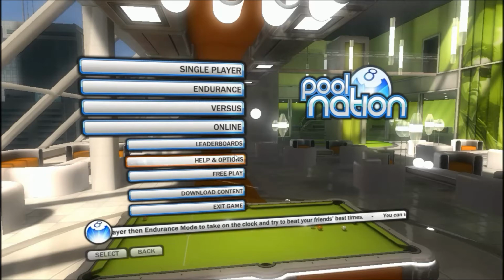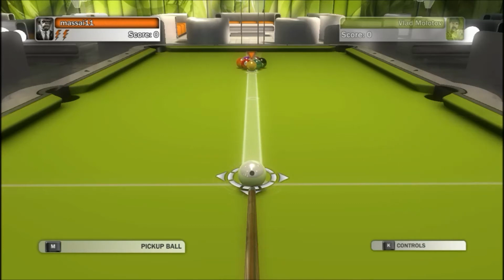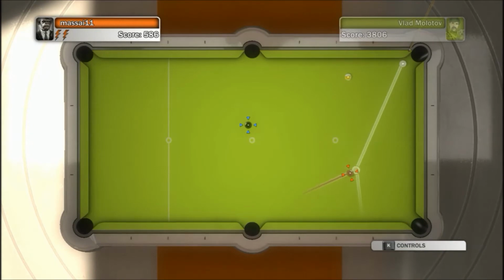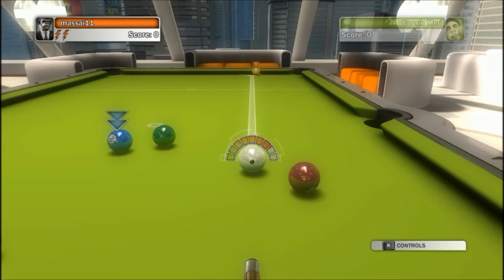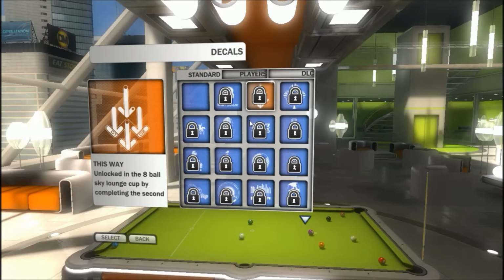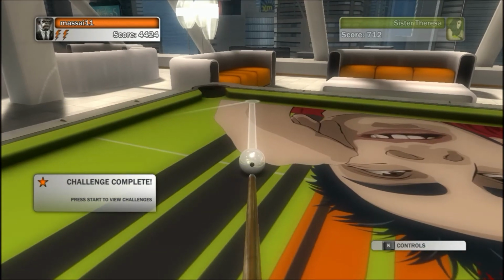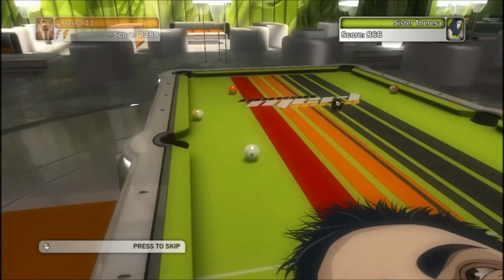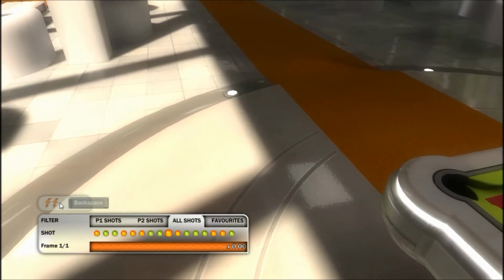Pool Nation-EP1-Ziggy and pool. Give him a cue stick and rack 'em up.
Ziggy is hooked on pool.  Having never played pc pool, we are stoked.   Pool Nation is addictive.  There are several games:  Endurance, 9 ball, 8 ball, 3 ball, Speed, Straight, Rotation, Golf and Killer.  Versus where you play the AI characters, Single Player and Muliplayer.  There is a very good tutorial.  Under Help & Options you will find the description for each game type as well as the various game settings like Settings, Audio. and controls for keyboard and gamepad.
Check out the channel playlist for more videos and games.

Developer:  Cherry Pop Games
Publisher:  Cherry Pop Games

PC: i7-2600k, 3.40GHz, RAM: 8 GB, WIN7, 64 bit, MSI GTX770 oc, MOBO: P8Z77 Mpro, PSU: Corsair, Mouse: Logitech G700
Headset with mic:  Razer Tiamat 7.1